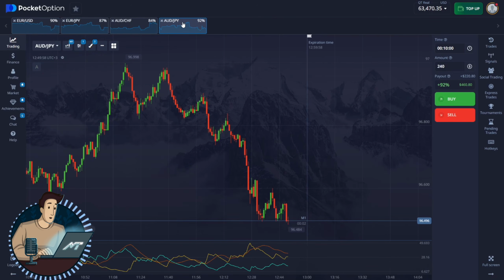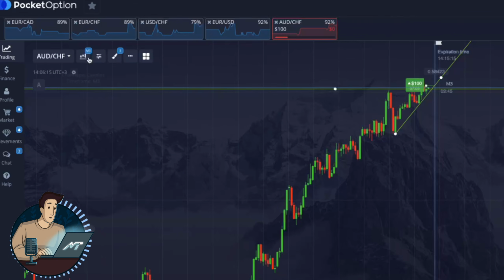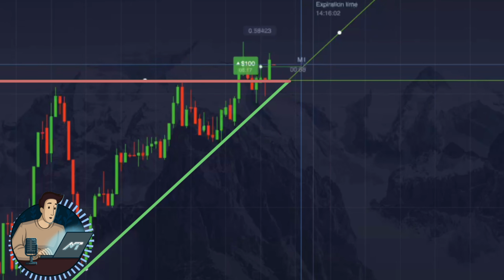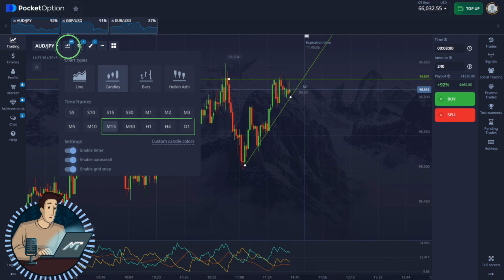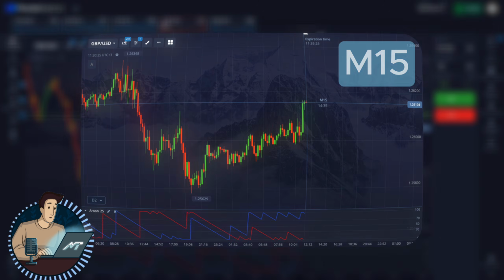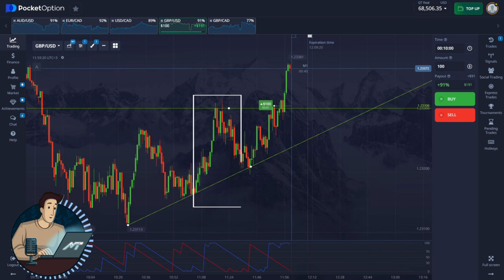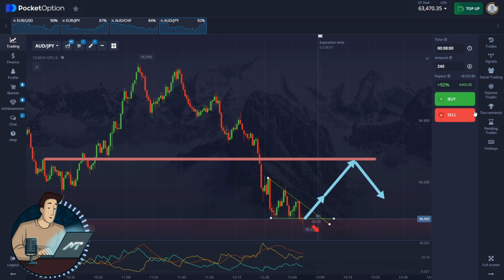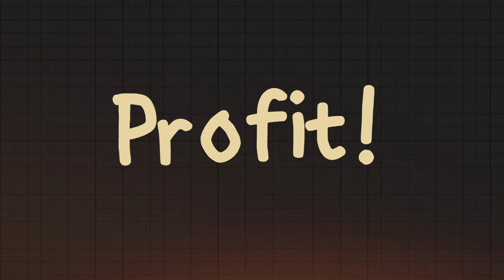Step-by-Step «Triangle» Pattern | Pocket Option Trading Strategy